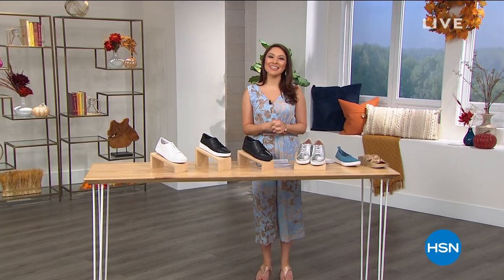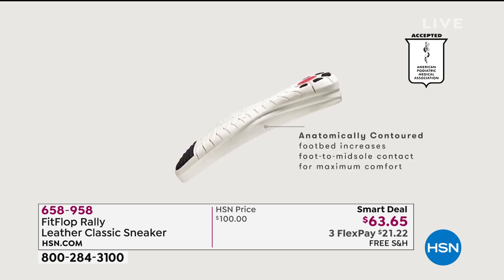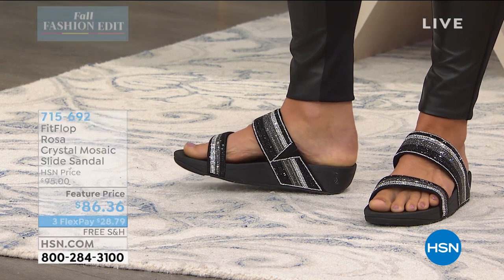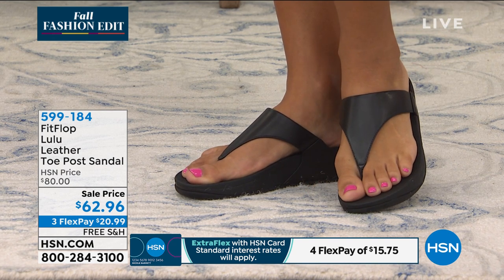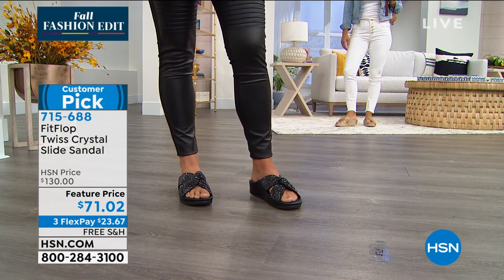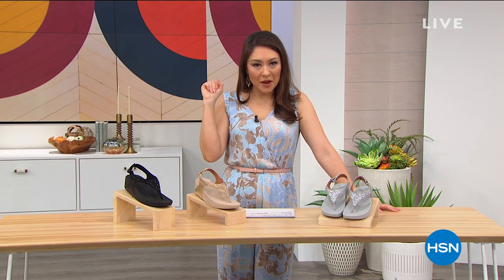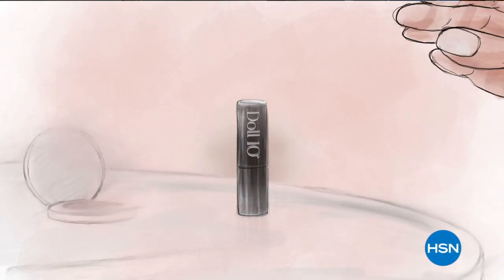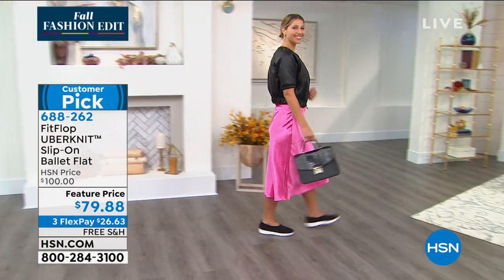HSN | FitFlop Footwear 08.16.2020 - 10 AM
Discover the unique biomechanical engineered triple density technology in a designer footwear brand. Each style is designed for cushioning and underfoot comfort to be worn anytime, anywhere.  The assortment is offered in a variety of sizes and colors